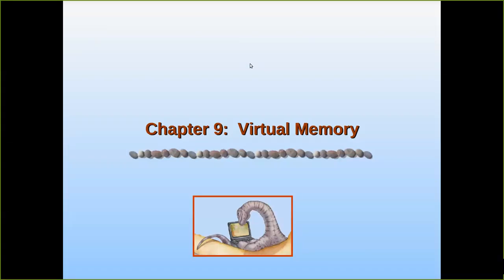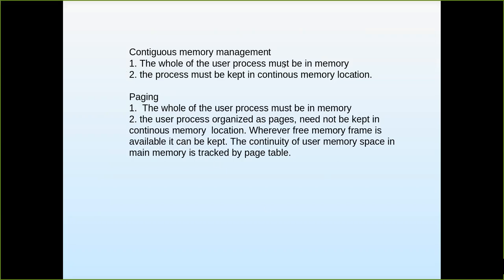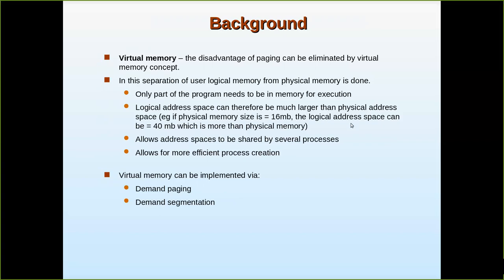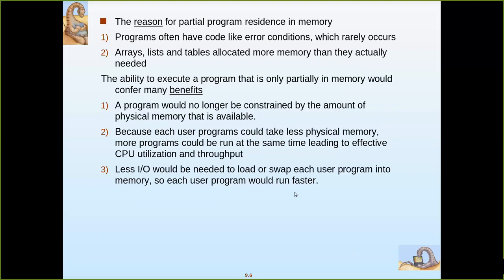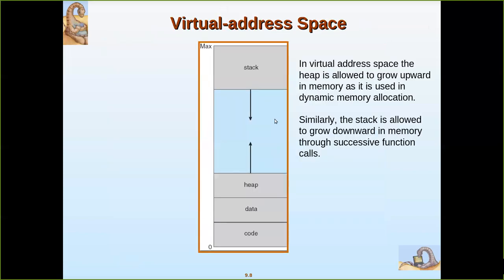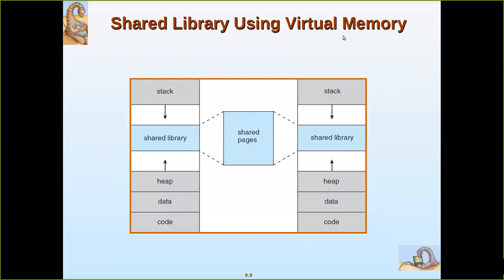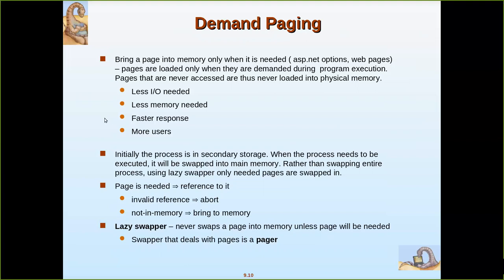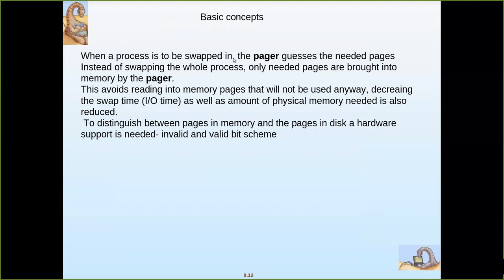demandpaging1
Memory management technique- demand paging introduction